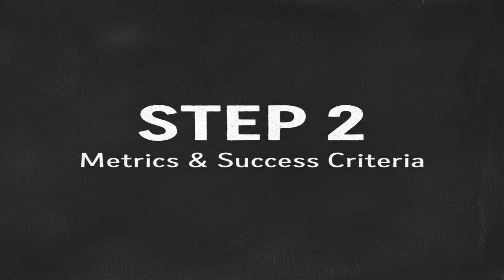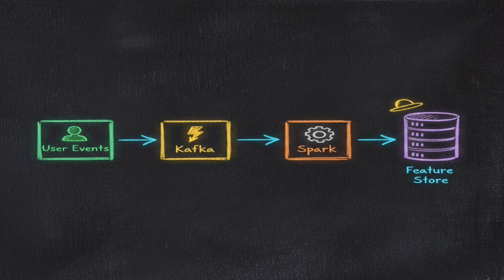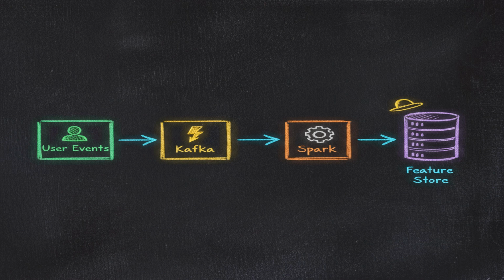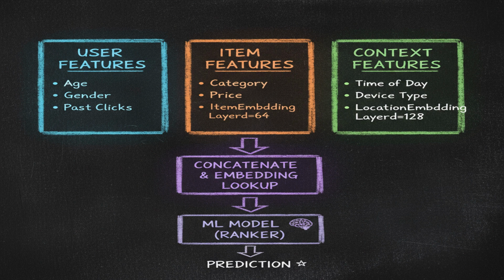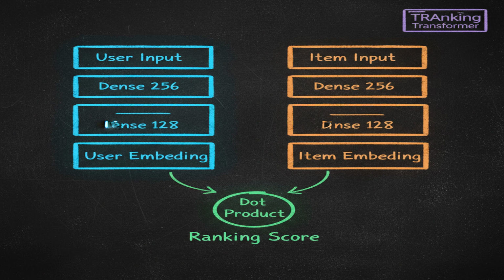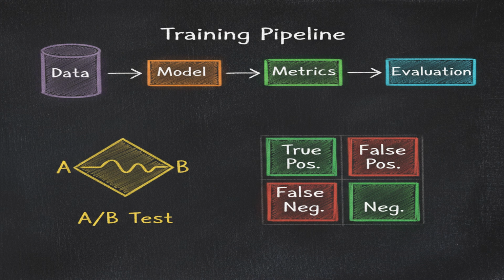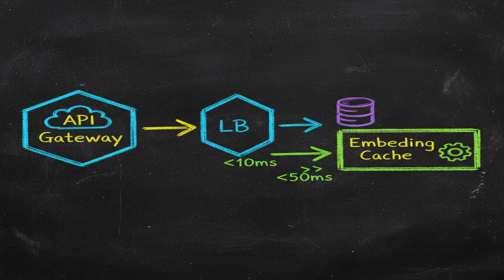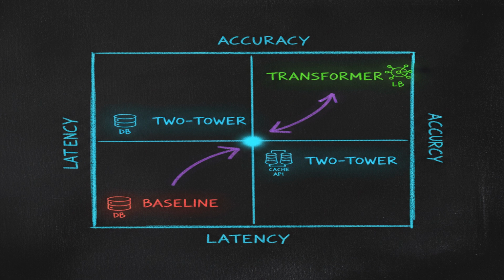Real-time ML Inference: How to Build Ultra-Low Latency Serving Architectures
Unlock the secrets to deploying machine learning models seamlessly in high-traffic, real-time applications. This video will guide you through designing efficient, low-latency serving infrastructures used at scale by industry leaders such as YouTube, Netflix, and TikTok. Learn about end-to-end system design, key architectural trade-offs, common performance bottlenecks, and proven strategies for caching, batching, and scaling. We'll break down essential metrics (from accuracy to business KPIs), discuss how to maintain model freshness, and present concrete techniques and diagrams to ensure your ML solutions delight users at every millisecond. Perfect for ML engineers, aspiring system designers, and anyone preparing for senior tech interviews.